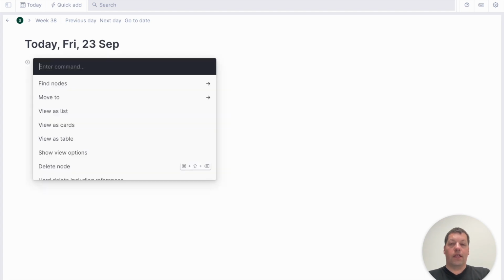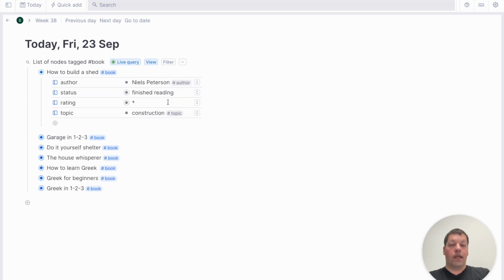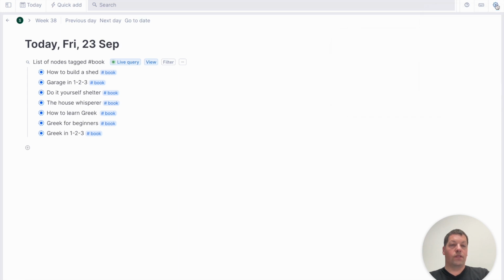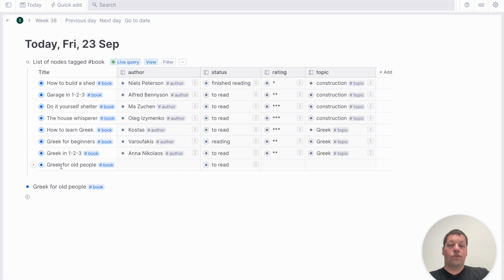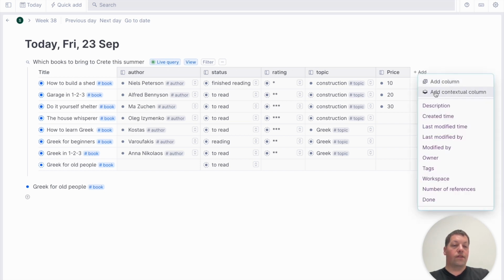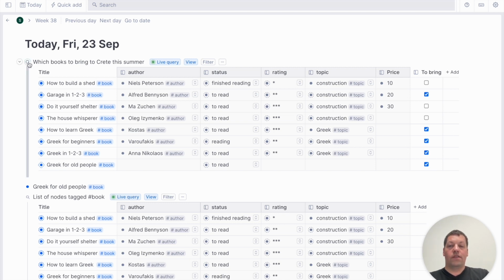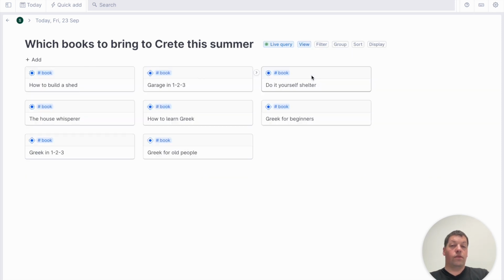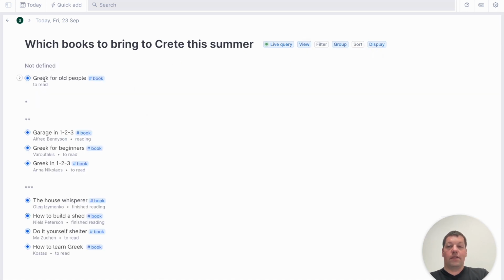Search, filters and views in Tana Outliner